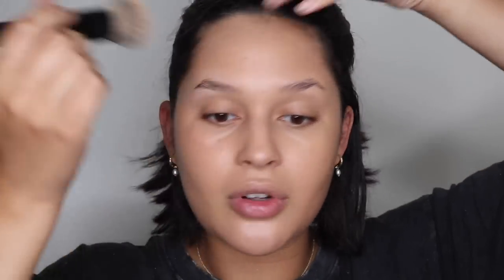easy everyday makeup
This is an 5 minute everyday makeup tutorial using only 5 products. I will take you step by step on how to achieve this simple and minimal makeup look without using any foundation or concealer! I hope you find it helpful:)